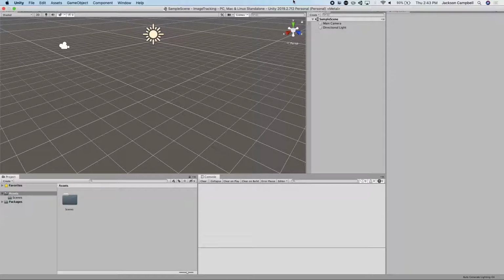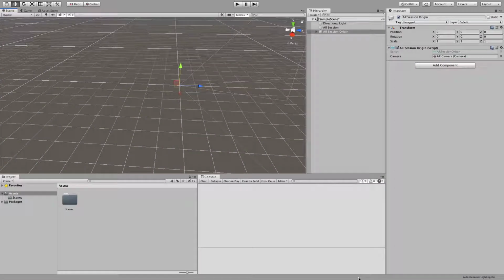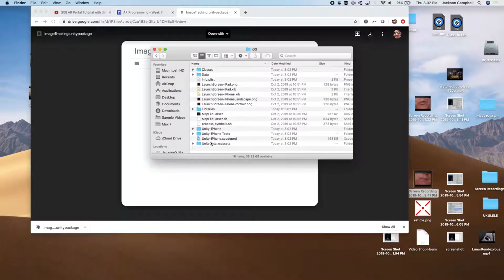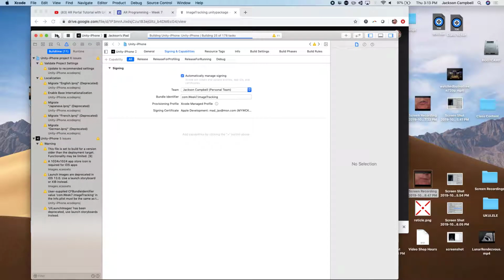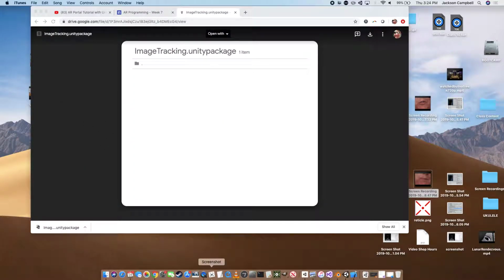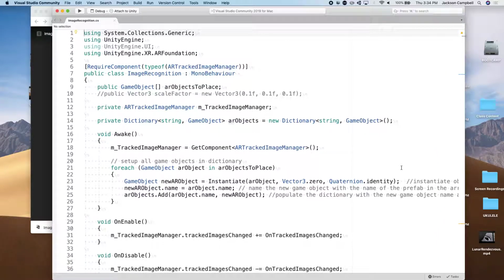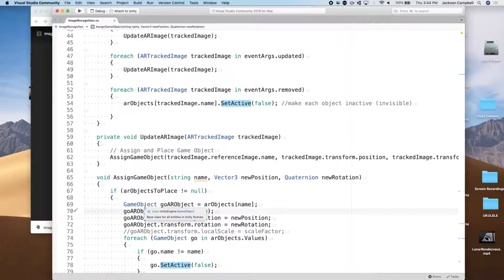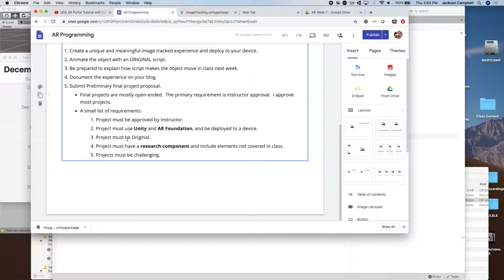Class 7 - Image Tracking